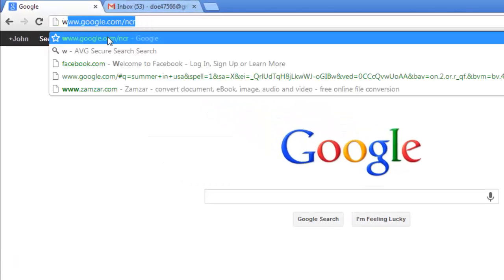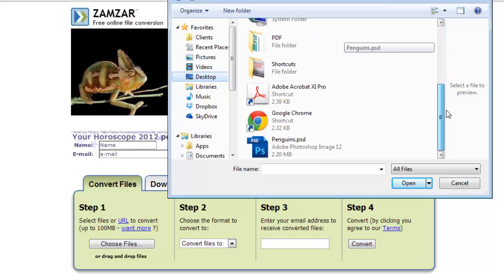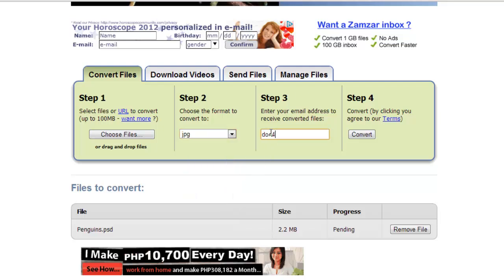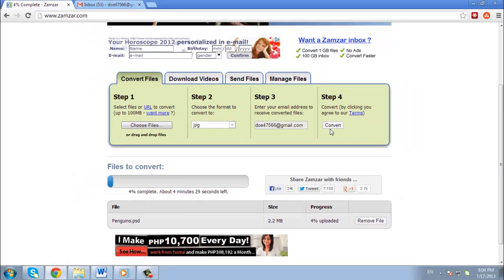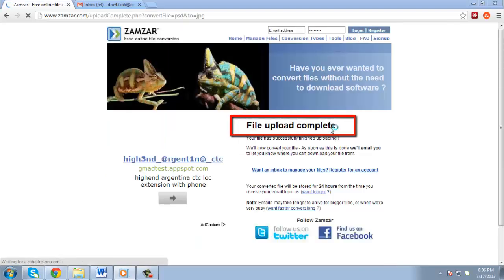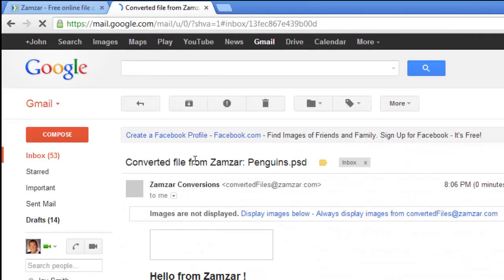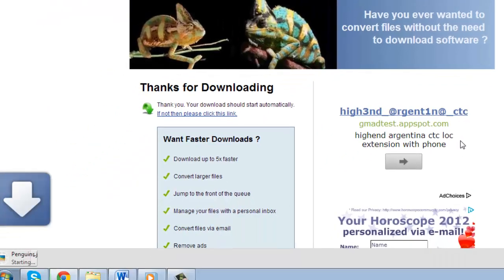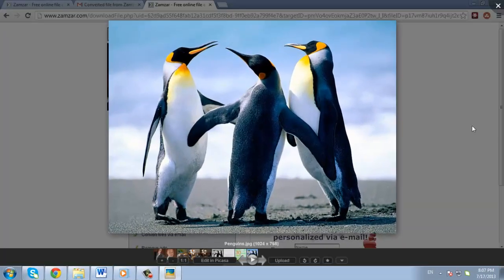How to Convert PSD to JPG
This tutorial will show you how to convert a PSD file to a JPG.

In this tutorial you are going to learn how to convert a PSD to JPEG which can be very useful if you have been sent a PSD file but don't have the expensive Photoshop software that can open that file type.

Step # 1 -- Uploading the PSD to a Conversion Website

The easiest way to do this is going to be online. and on the page that loads click on the "Choose Files" button, select the PSD file from your computer and it will open.

Step # 2 -- Waiting for the Upload to Complete

The upload of the file will begin and you just need to wait for this to complete. This can take some time if the file is particularly large -- as is often the case with PSD files. Once the upload has finished the site will say "File upload complete".

Step # 3 -- Downloading the Converted File

You now need to go to your inbox and open the message from "Zamzar Conversions". In this email click on the long blue link that can be found beneath the blue box. When it has finished you can simply click on it and you will see your jpeg file open. That is the simple process for converting a PSD to JPEG.